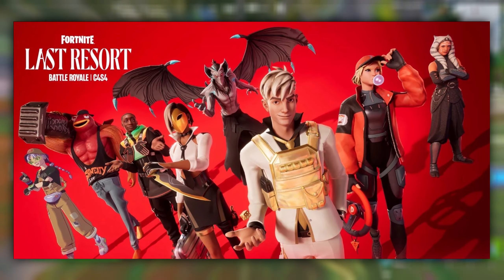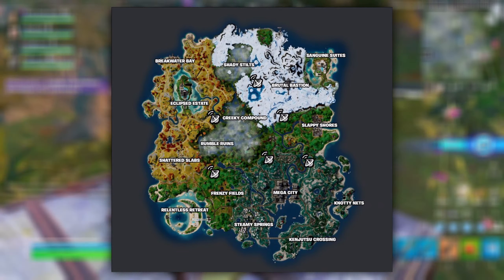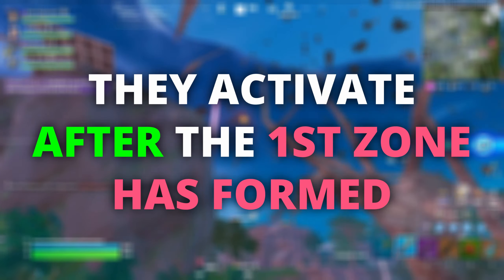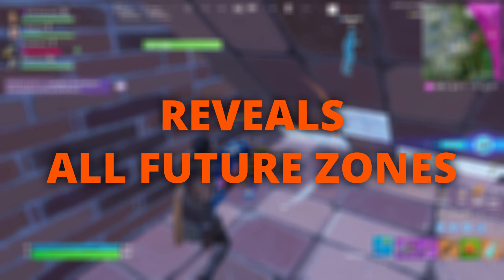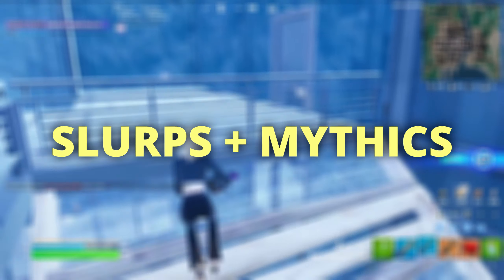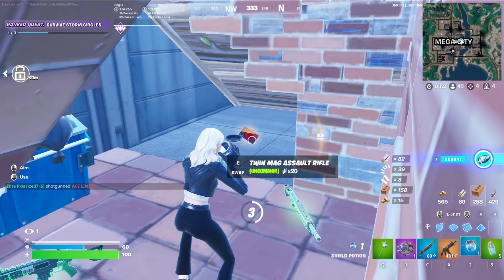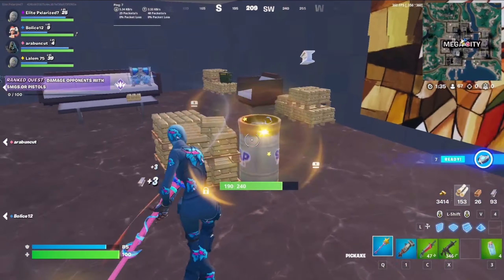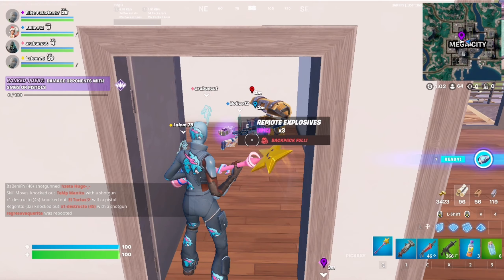The Secret To Winning Games In Chapter 4 Season 4...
The Secret To Winning Games In Chapter 4 Season 4! Hope this helps you guys out!

CPU: Ryzen 7 5800X
MOBO: MSI MAG X570 PRO
RAM: G. Skill 32GB (2x16)
GPU: Nvidia GeForce GTX 3070
SSD: PNY CS900 512GB
HDD: Seagate BaraCuda 2TB & P1 Crucial 1TB M.2
Power Supply: Corsair Pro MM75 750W
Case: Corsair 4000D Airflow (White Edition)

⚙️MY SETTINGS/PERIPHERALS⚙️
800 DPI
7.2% X Sens, 7.2% Y Sens